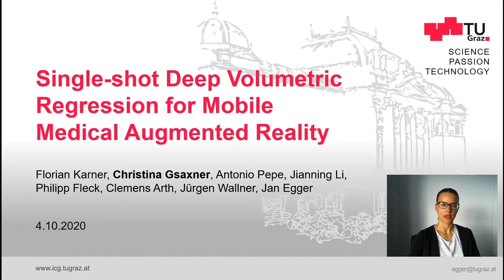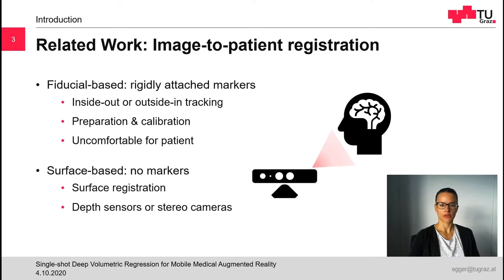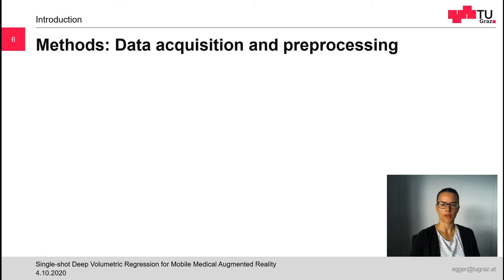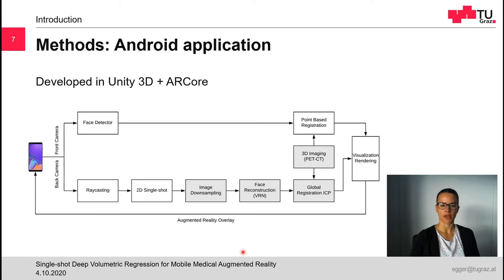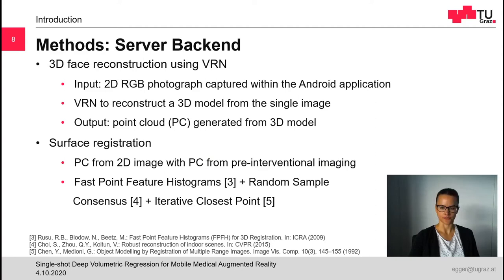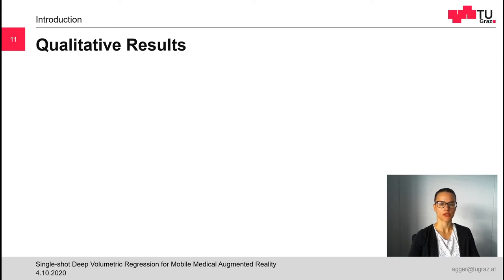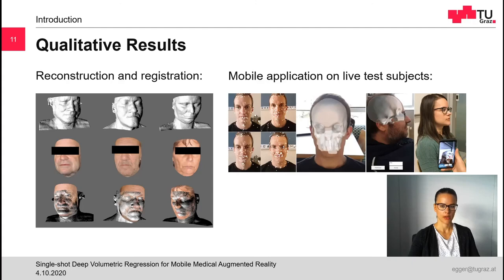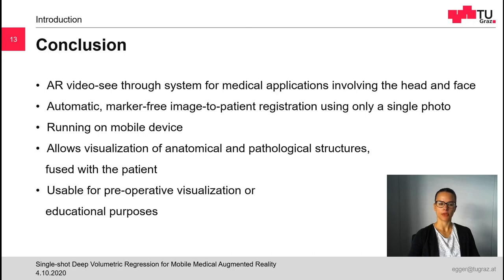Single-shot Deep Volumetric Regression for Mobile Medical Augmented Reality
Talk from Christina Gsaxner at the Miccai CLIP Workshop in October 2020.

Corresponding paper (which also won the Best Paper Award):

F. Karner, C. Gsaxner, A. Pepe, J. Li, P. Fleck, C. Arth, J. Wallner, J. Egger. “Single-shot Deep Volumetric Regression for Mobile Medical Augmented Reality". MICCAI CLIP, pp. 64-74, Oct. 2020.

To test the 2D Photo/3D Volume Registration, please see StudierFenster (3D Face Reconstruction):